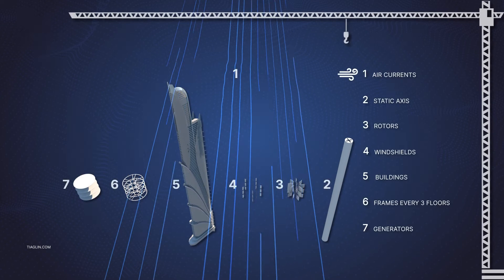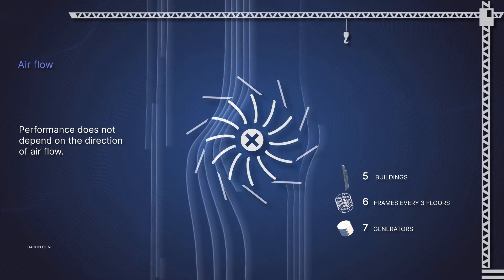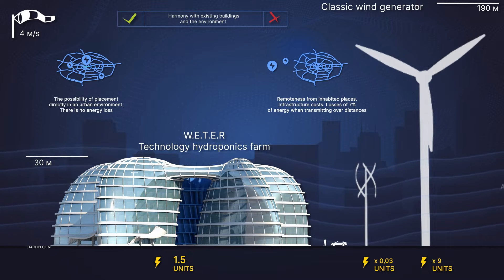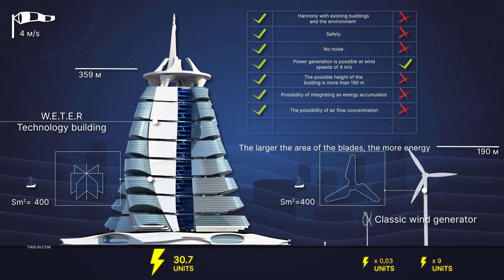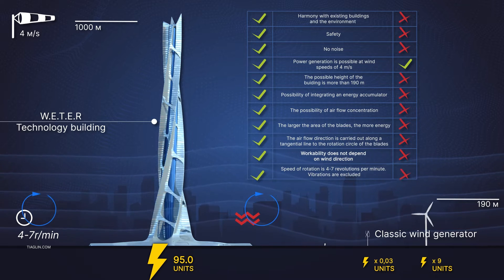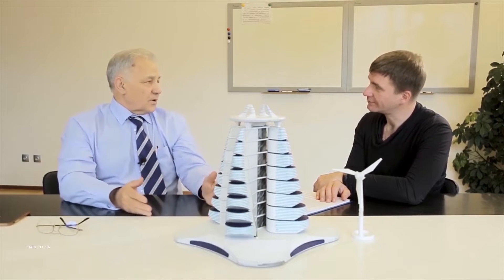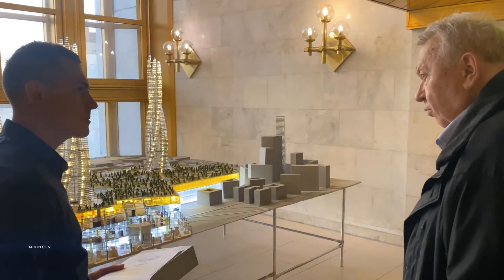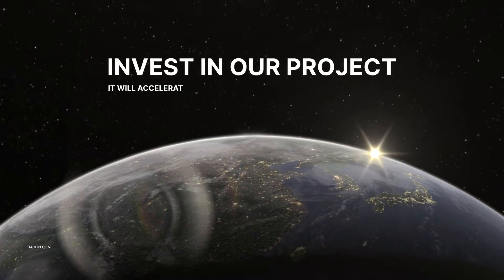W.E.T.E.R | Сoncept of a wind power complex in the Republic of Indonesia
The ongoing work of the W.E.T.E.R and WETER LLC project team to popularize the project and the innovative wind energy complex contributes to the growing interest of government agencies, investment organizations and companies from different countries in the proposed original technical solution for generating electricity using wind energy. Currently, prerequisites have been created for the implementation of the W.E.T.E.R project and the construction of a wind energy complex on the territory of the Republic of Indonesia.

Currently, cooperation is planned on the design, construction and use of an electric generating building through the mediation of the IIPC (a division (agency) of the Ministry of Investment of the Republic of Indonesia in Abu Dhabi) and the representative of the W.E.T.E.R project team, Indonesian citizen Dani Kurniawan, with the following companies (organizations):

United Overseas Bank Limited (UOB) is a Singapore financial group, the largest (after DBS Bank and Oversea-Chinese Banking Corporation) bank in Singapore, with more than 500 branches in 19 countries in Asia, Europe and North America;

China State Construction Engineering Corporation (CSCEC) is the largest construction contractor in the world (one of the twenty largest companies in China) specializing in the construction of residential, office, hotel, sports, educational, medical and industrial buildings, exhibition and conference centers, infrastructure facilities (including airports, roads, bridges, dams and ventilation systems), investments and real estate management; a significant share is made up of international contracts;

The Office of the Unified Investment System and Integrated Services of the city of Bandung (Dinas Penanaman Modal dan Pelayanan Terpadu Satu Pintu (DPMPTSP) Kota Bandung) is an institution that plays a strategic role and performs functions for the implementation of integrated licensing services in the city of Bandung.

In October 2023, Dani Kurniawan and the IIPC agency are consulting with the representative office of China State Construction Group (CSCG) in Indonesia and United Overseas Bank Limited (UOB) on the investment, design, construction of an electric generating building presumably in Bandung. Through the Office of the Unified Investment System and Integrated Services (DPMPTSP) in Bandung, work is underway to obtain a construction permit for the proposed capital construction facility.

To conduct this activity, at the request of the Abu Dhabi IIPC Agency, in September, the W.E.T.E.R project team prepared a presentation video on the design and architectural solution of an electric generating building on the territory of Bandung in Indonesia. The prepared presentation video was transferred to the IIPC Abu Dhabi agency in October 2023 and will be used as necessary. The video shows the proposed design and architectural form of the electric generating building with reference to the site of the territory of Bandung. The order of operation of the electric generating complex is indicated here, the technological scheme of the concentration of the air flow acting on the blade system of the electric generating unit is given. A comparative analysis of the advantages of the proposed device in relation to classical wind power plants, widely used in most countries of the world, is made. The video reflects the opinions of scientists and specialists in the field of construction and architecture regarding the proposed technical solution.

We hope that business relations with these companies will be established and conditions will be created for the design and construction of an electric generating building in Indonesia. In turn, this may have an important, effective value for the implementation of the W.E.T.E.R project, the construction and use of an electric generating building on the territory of the countries of the Pacific region and the Middle East. The proposed innovative technical solution for generating electricity using wind energy has the prospect of creating and using it in the power supply system of cities and settlements for their infrastructural development, in which many countries, including Indonesia, are interested.